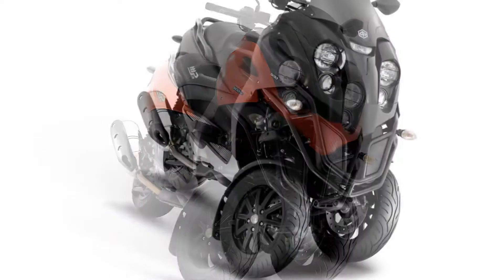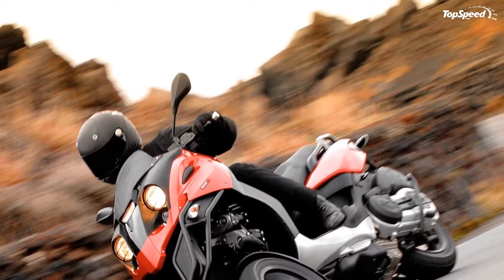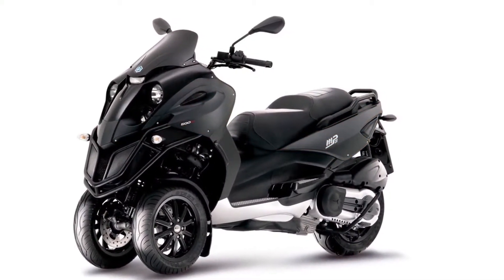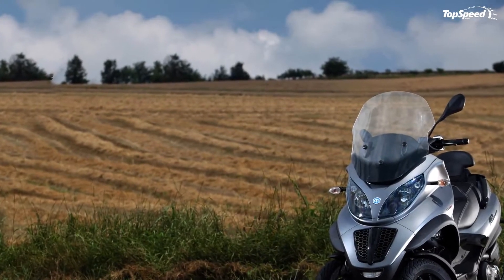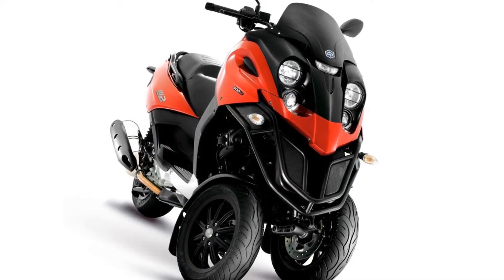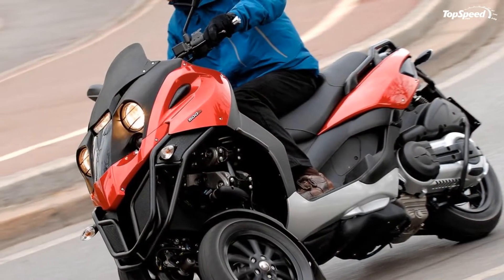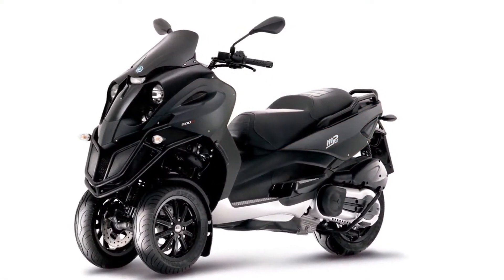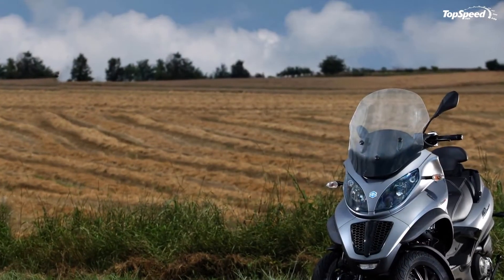2012 Piaggio MP3 500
The Piaggio MP3 500 is a pretty unique vehicle mostly due to its three wheel configuration. Apart from its innovative configuration, Piaggio MP3 500 has also the capability to swing or tilt in bends which makes it very stable and is equipped with a pretty capable 500 cc engine.
The MP3 500 is also offered with a rider sensor mounted in the saddle which beeps if you are not wearing the safety seatbelts.
This unique street bike uses an automobile-like double-wishbone aluminum suspension system supporting two independent steering columns. In addition, the suspension travel from the front electro-hydraulic suspension is 3.35 inches. The rear swingarm is sprung with two hydraulic shock absorbers that provide 4.3 inches of wheel travel.
The front wheels measure 12 inch, while the rear one is slightly bigger measuring 14 inch. All three wheels are wrapped in Michelin Pilot Sport SC tires.

Hit the jump for more information on the 2012 Piaggio MP3 500.